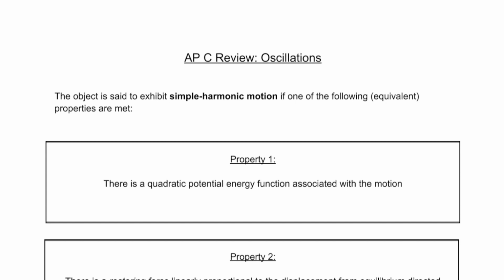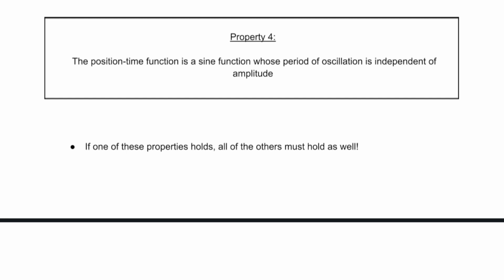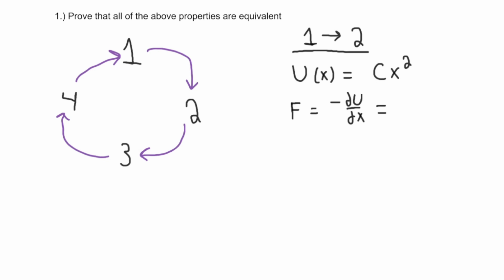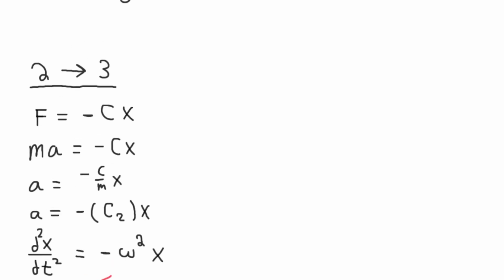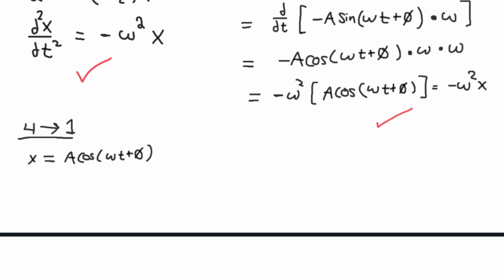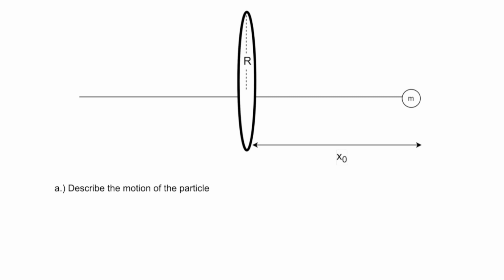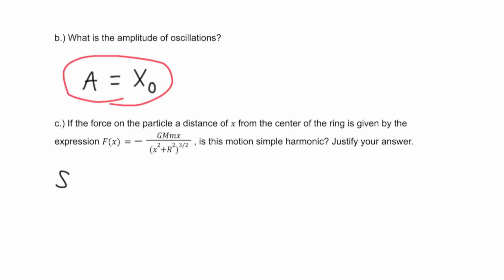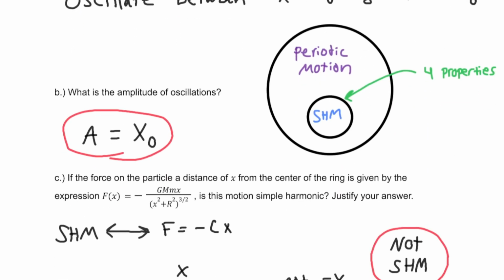AP Physics C: Simple Harmonic Motion Definition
An outline of the properties of simple harmonic motion, and an example on classifying whether a certain scenario is an example of SHM